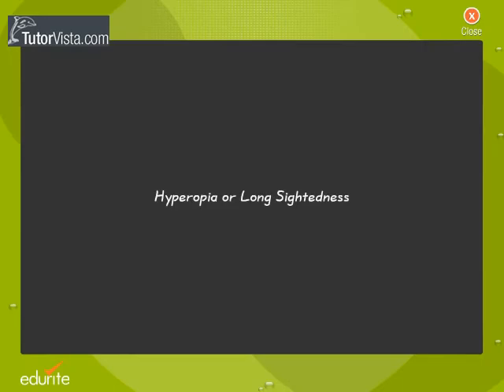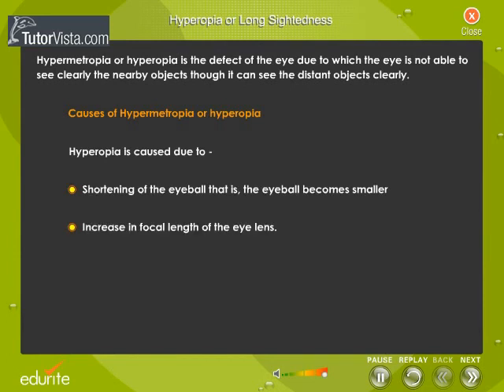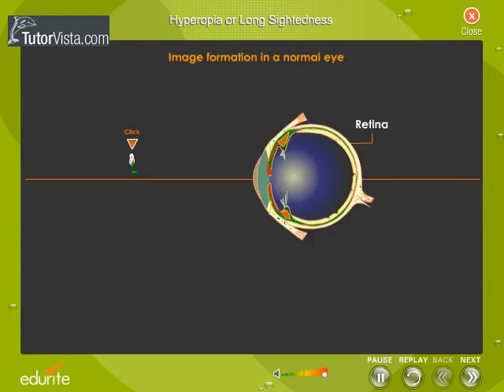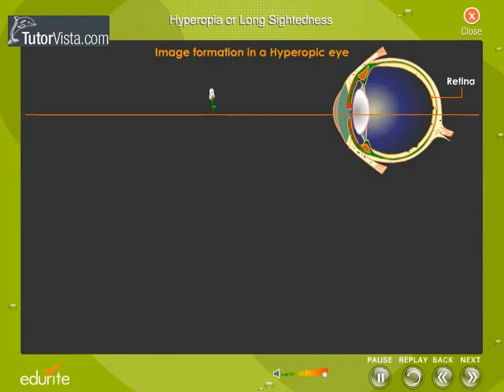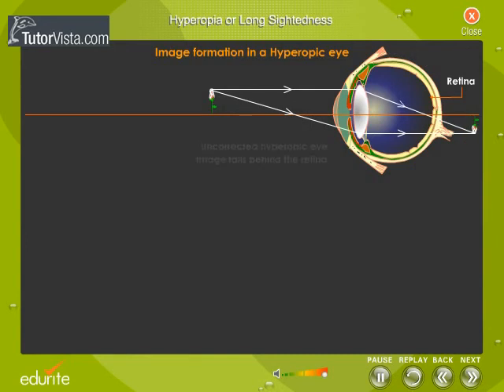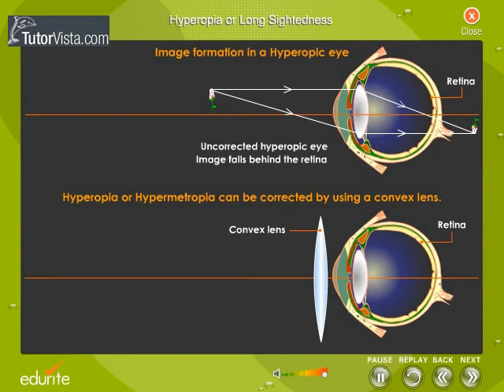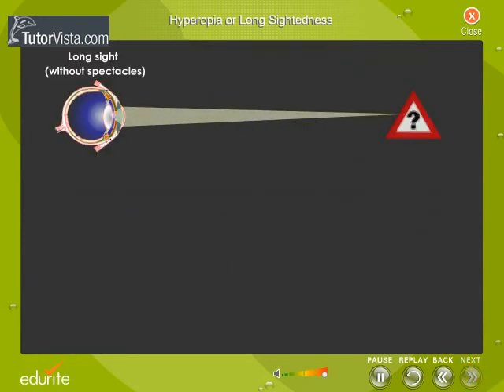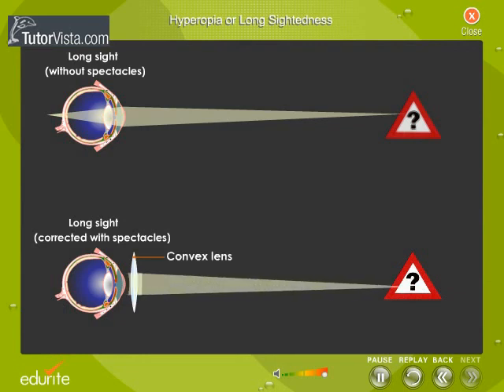Hyperopia or Long Sightedness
Hyperopia Definition:

Hyperopia is the condition of vision where far objects are seen clearly but closer objects do not come in focus properly.

It is caused by infections in the sinus, eye injuries, ageing, migranes or genetics. The signs are difficult to concentrate or focus on near objects, headache, irritability in eyes, burning eyes, nervousness etc.

It happens because of eye is shorter or cornea has a very little curvature so that light rays entering will not be foocused properly.